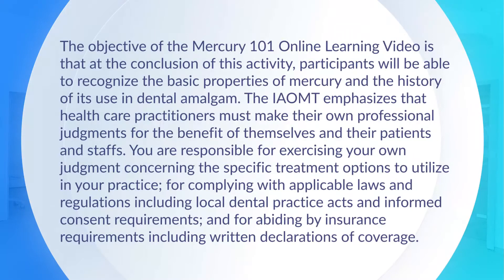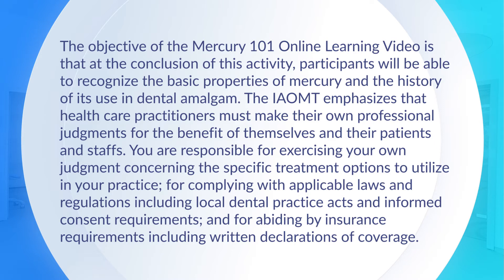MERCURY 101 Welcome